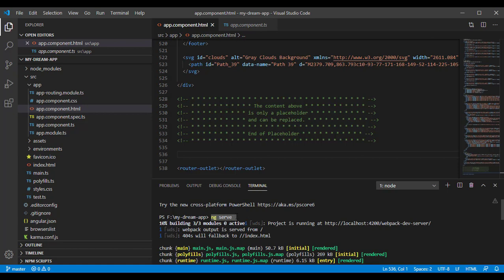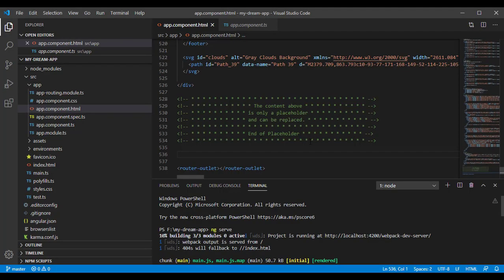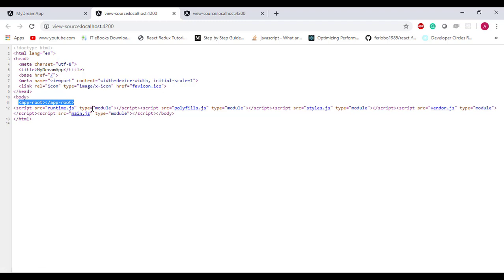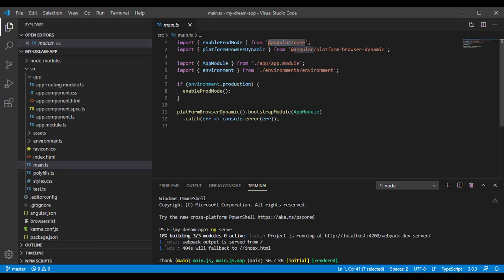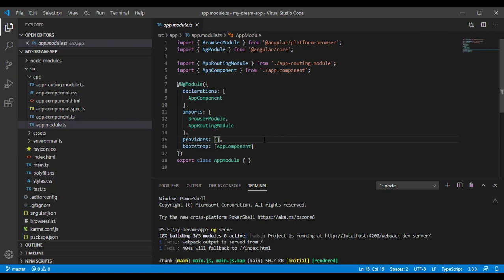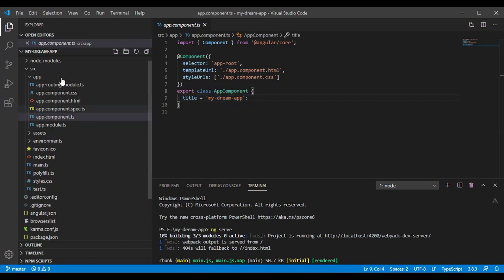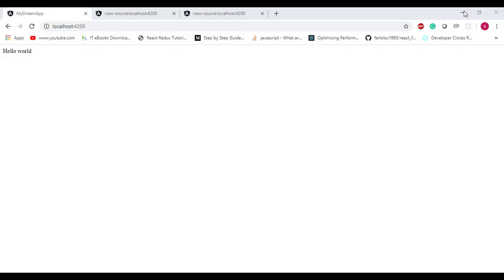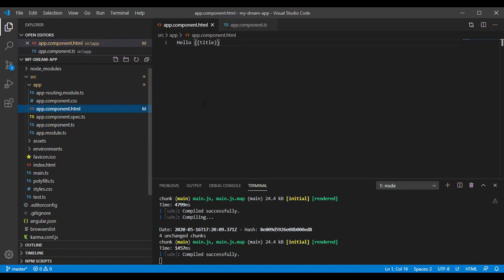05 - Bootstrapping of Angular application | Angular 9 | typescript | JavaScript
Learn how the bootstrapping of Angular application takes place and how the views are rendered in the browser. Also, learn what are the important modules and components mentioned in the folder structure.